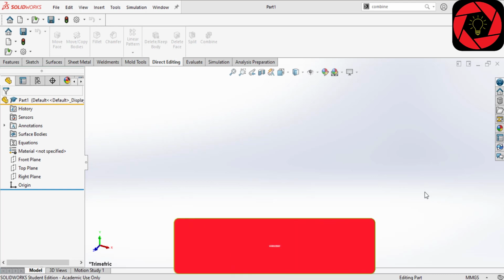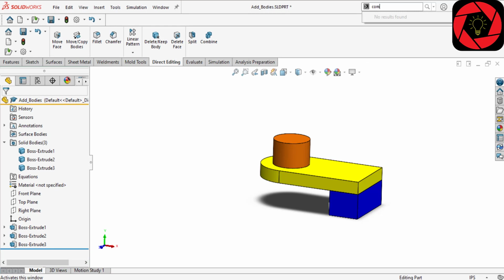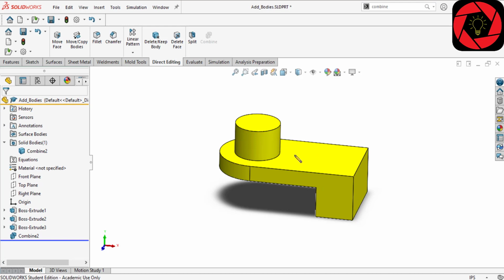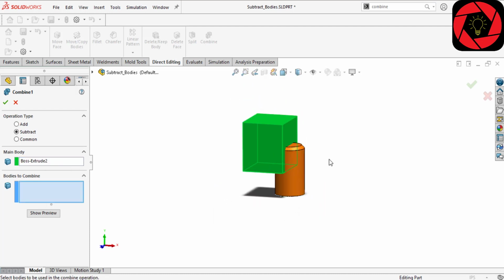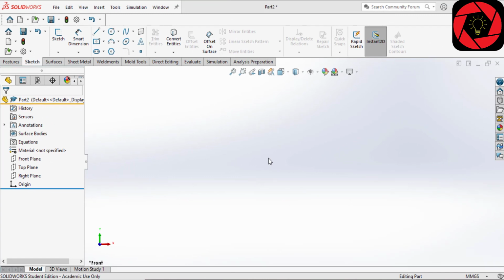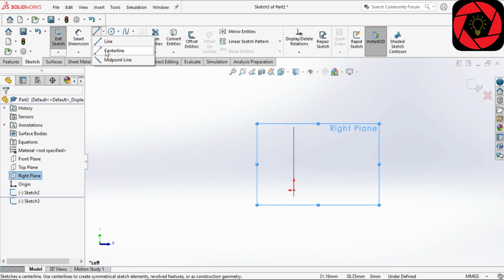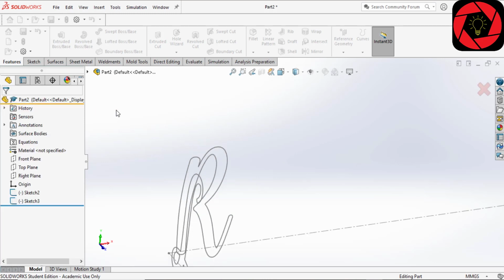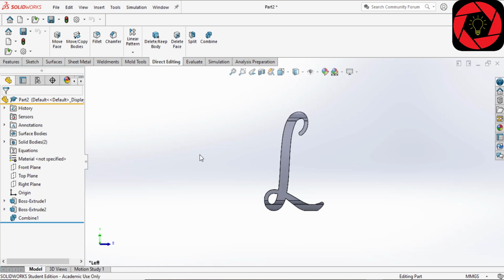CSWP Essential Training 5 | Part Configuration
I am Wadud, SOLIDWORKS Student Leader from Bangladesh. In this tutorial, I have shown you the part configuration by using the COMBINE feature.
COMBINE tool lets you take the volume from multiple solid bodies and combine them into a single body.

video credit: Wadud

Hi. Welcome to the channel on Render Lover. Our channel is dedicated to 3D modeling, rendering, and animation tutorials. Here you'll find tutorials on SolidWorks and KeyShot. Every week a tutorial is uploaded. The main view of the channel is to make easy tutorials and explain difficult types of design or render or animation easily. You'll find tutorials from beginning to advance level on design render & animation.
Hope you'll join me on this journey.

Anti Privacy Warning:

This content is copyrighted to . Legal action will be taken against those who violate the copyright of the following material presented.